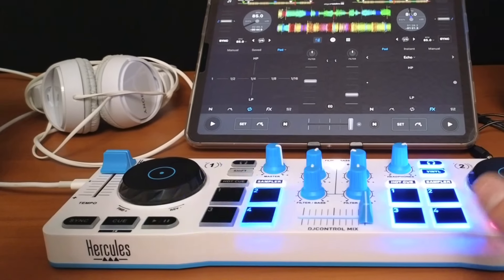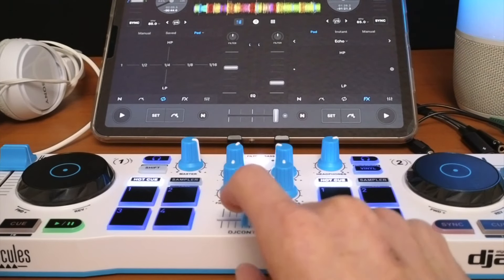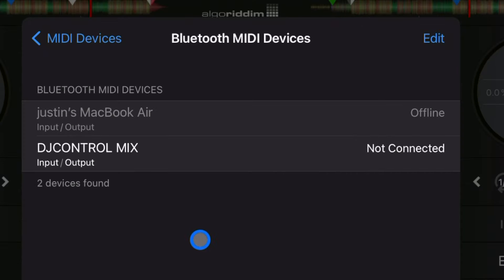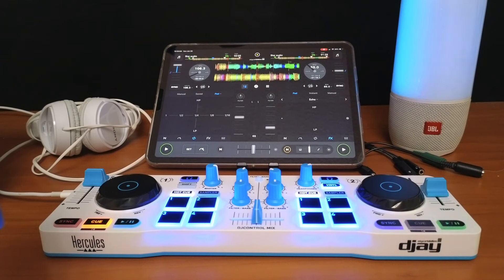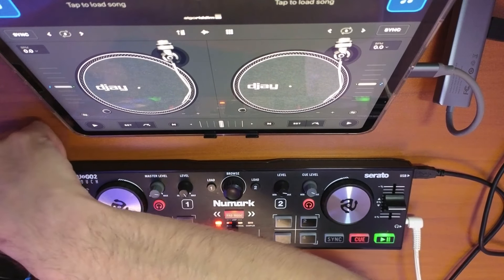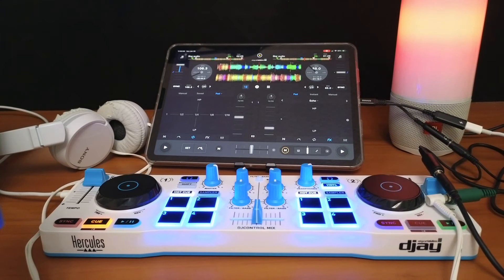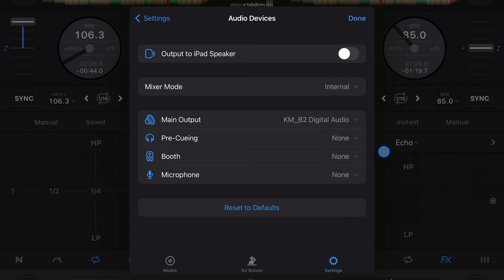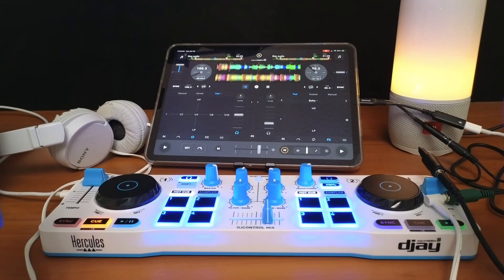Djay Pro Bluetooth DJ Controller Tutorial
Learn how to connect a Bluetooth controller to Djay Pro for the iPad in this easy and fun tutorial. Discover all the tips and tricks, including how to use headphones for pre-queuing. No need to worry about plugging the controller into the iPad, just make sure it's connected to a power source. Don't miss out on becoming a pro DJ with this step-by-step guide!